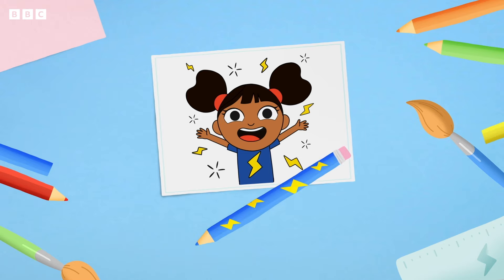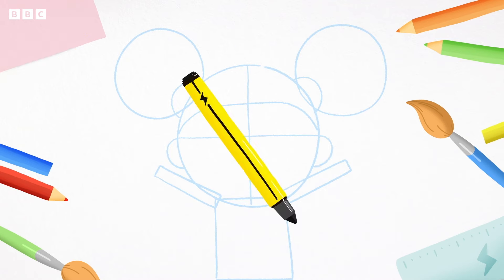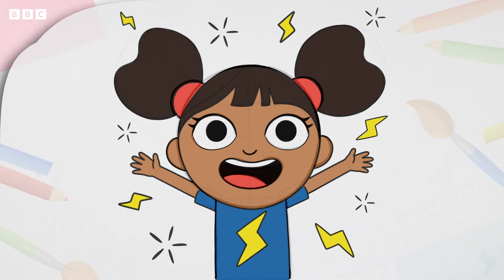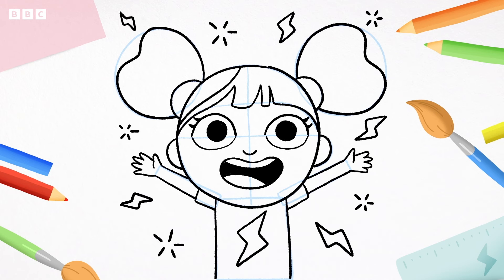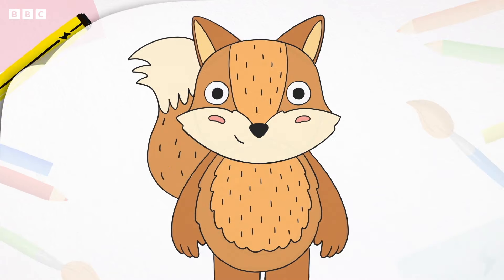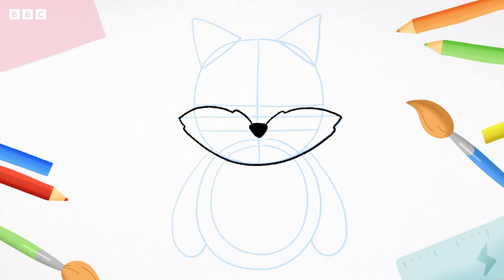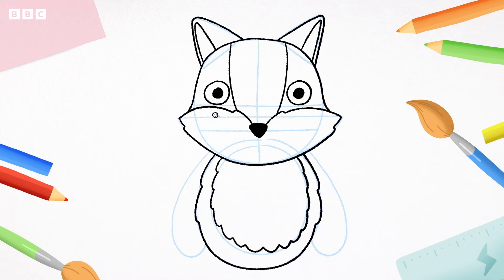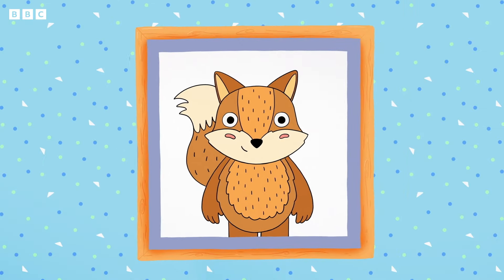Let's Draw with Dee! ✏️ | Yakka Dee!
Let's learn how to draw Dee and Fox!

*More about Yakka Dee!*
Deepangali, or Dee for short, loves saying new words so much that it makes her pigtails whizz! Yakka Dee! helps children say new words, whether they are learning them as a new language or speaking for the first time.
Yakka Yak! We know you can! It will fill you up with whizz, pop, bang!